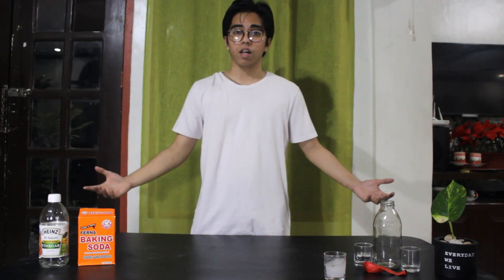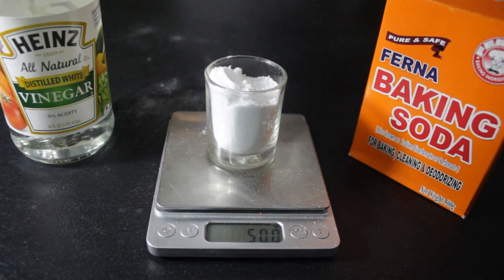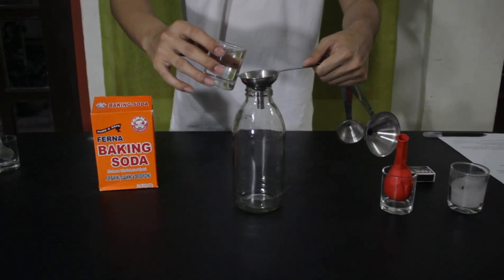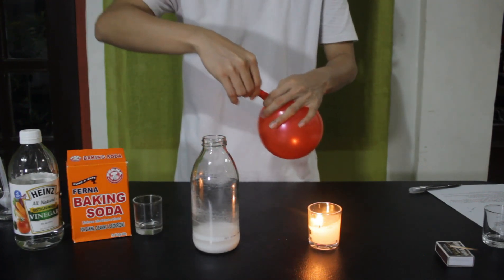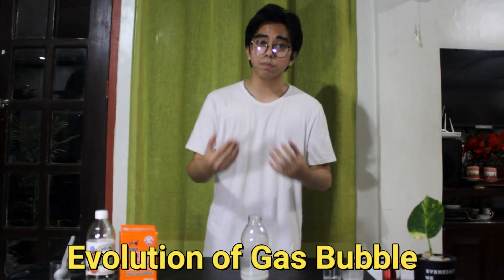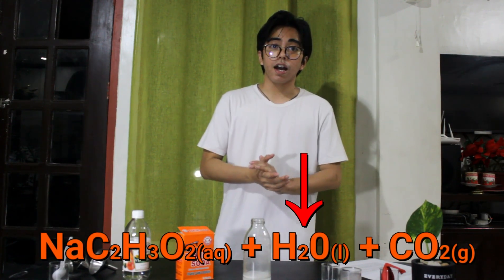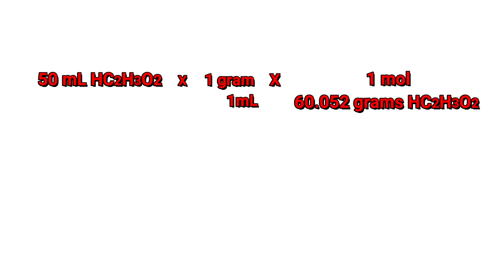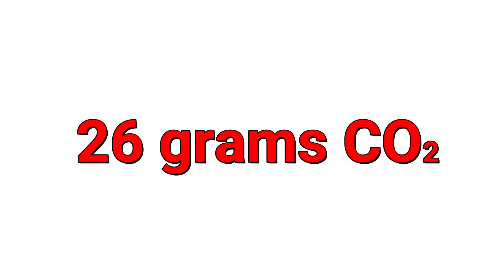Baking Soda and Vinegar Chemical Reaction (EXPERIMENT EXPLAINED)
Baking Soda and Vinegar are both common household items and commonly used for science experiments. In this video, I explained how this chemical reaction happens and relates it to other science related topics.

Also, using Baking soda or Sodium Bicarbonate and Vinegar or Acetic Acid, I extinguished a fire from a candle. This part talks a bit about the fire triangle or the sources of energy for a fire to start.

Another topics that are discussed are stoichiometry, balancing chemical equations, fire triangle, and others!

This is my first ever science experiment, I hope this will inspire you and I hope this will motivate me to continue my journey as a BS Chemistry student at Silliman University, Dumaguete City.